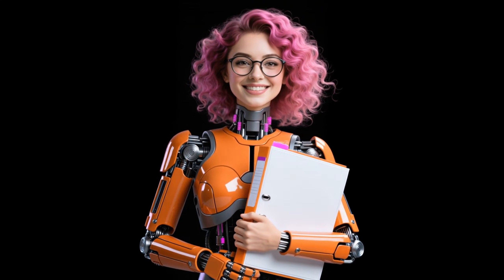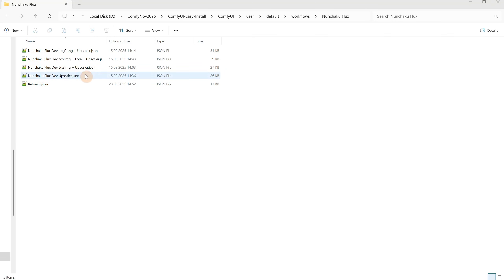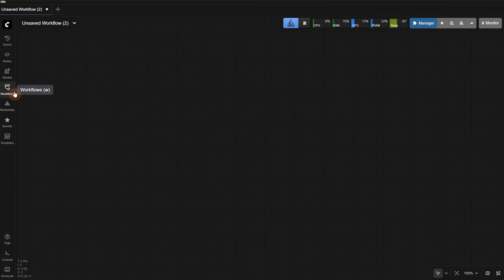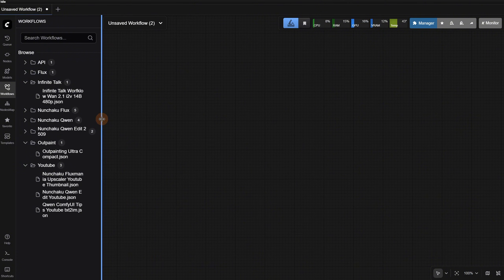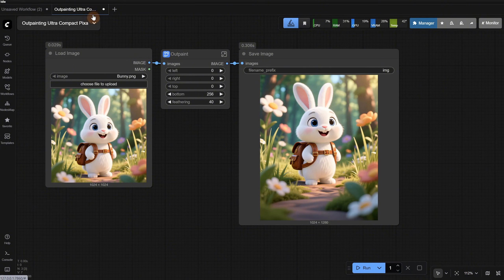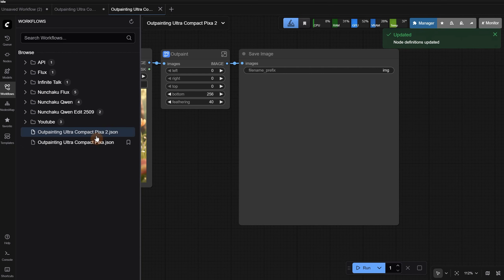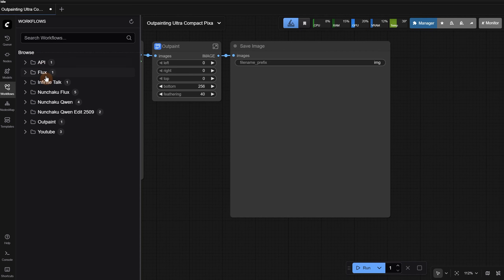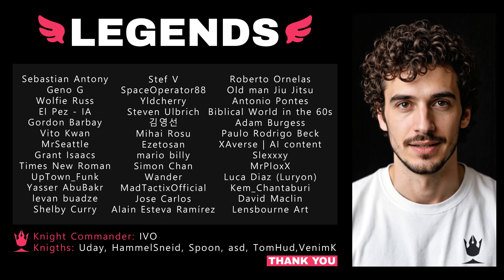ComfyUI Tip: How To Organize Your Workflows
Learn how to organize your ComfyUI workflows so you can work faster, stay efficient, and keep your projects easy to find.

In this tutorial, you’ll see how to structure your workflow folders, name them effectively, and understand how ComfyUI detects and displays them. You’ll learn how folder naming affects visibility, how bookmarks help you prioritize frequently used workflows, and how to use search, export, and file-management features to keep everything clean and accessible.

Step 1: use this link to join if you didn't join already
Step 2: go to this post to find the tips and tricks post